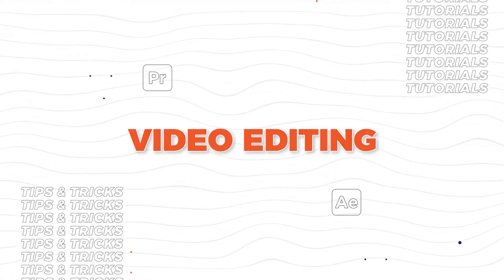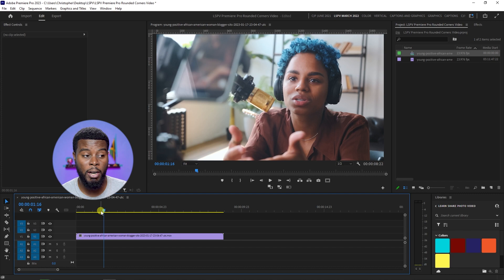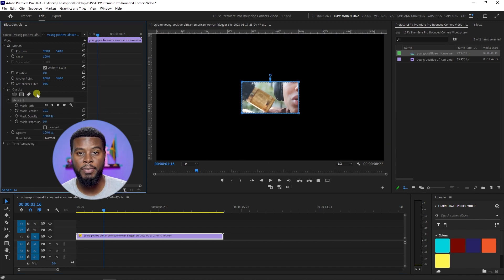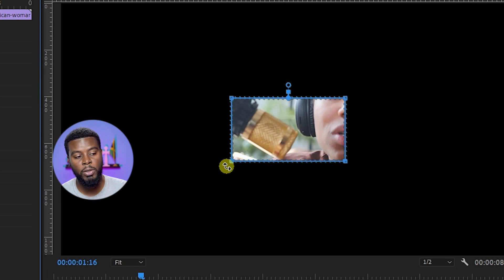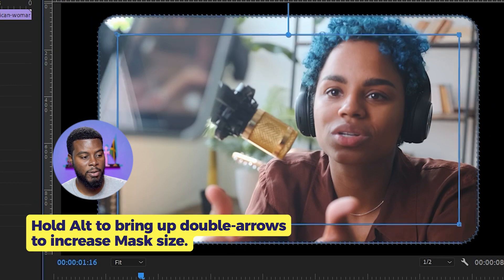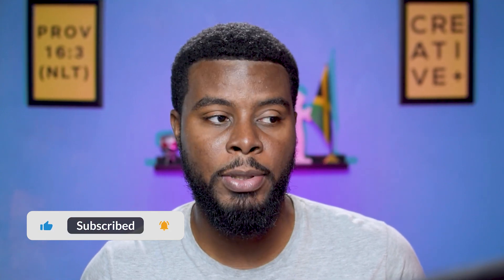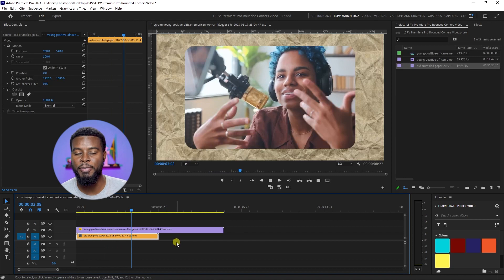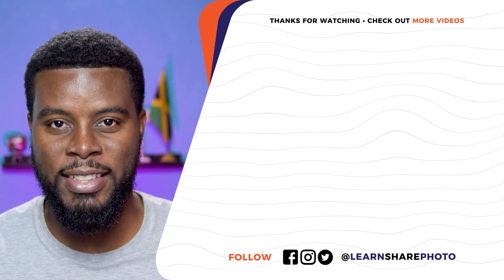How to Crop a Video in a Rounded Rectangle in Premiere Pro — Rectangle Mask with Rounded Corners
In today's video, I'll show you how to add a rounded rectangle mask to any video, using Adobe Premiere Pro 2023. You don't need any plug-ins or extensions, all you need is your own copy of Premiere Pro that you can get below.

📌 Check out @envatotuts for FREE Training Courses

0:00 Intro
0:21 How to import videos into Premiere Pro
0:44 How to add round edges to your video
1:25 How to increase the size of a mask
1:25 Mask Expansion in Premiere Pro
2:10 How to add or remove Mask Feather in Premiere Pro
2:28 How to add video background in Premiere Pro
2:55 How to change label color in Premiere Pro
3:15 Question of the Day

6️⃣ Visit my wall art Etsy shop